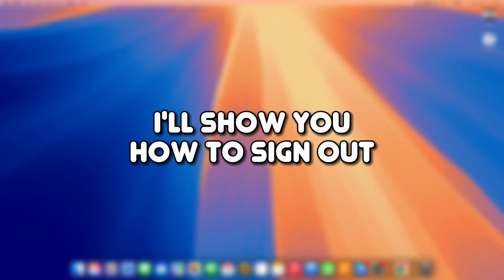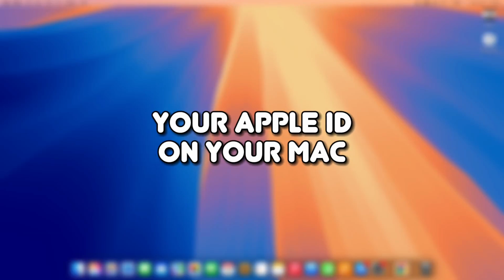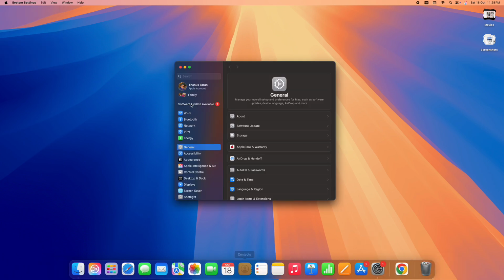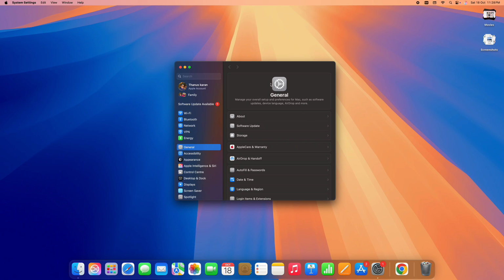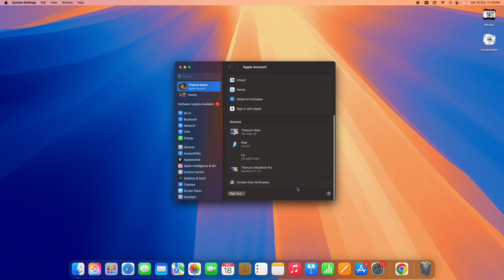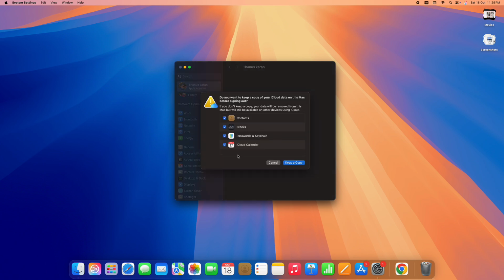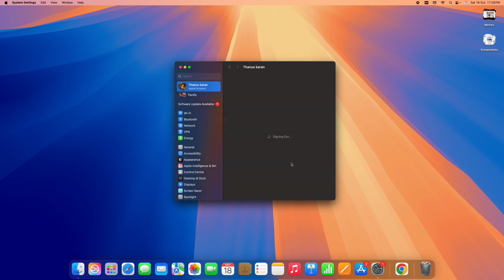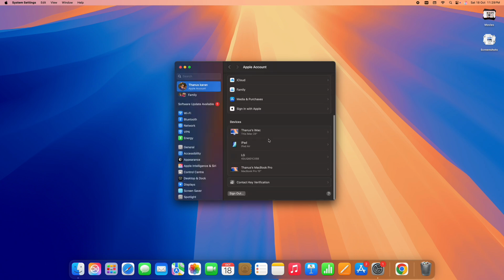How To Sign Out Of Apple ID Account On Mac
In this video, I’ll show you how to sign out of your Apple ID account on a Mac. Whether you’re switching accounts, selling your Mac, or troubleshooting, this step-by-step guide makes it easy to log out safely without losing important data.

Follow along to manage your Apple ID settings and disconnect your account properly.